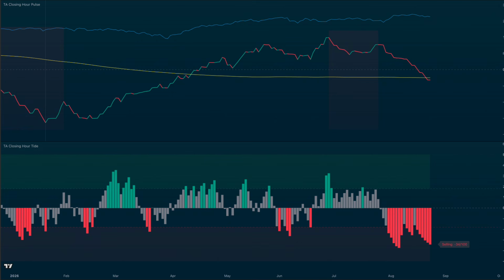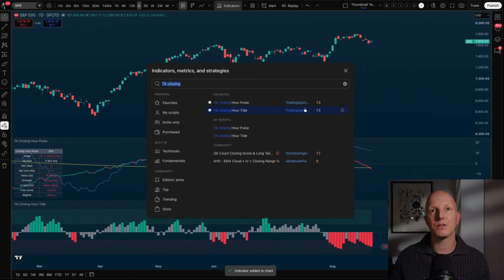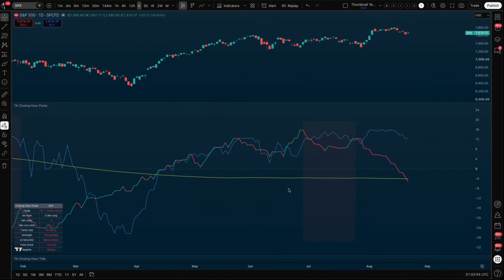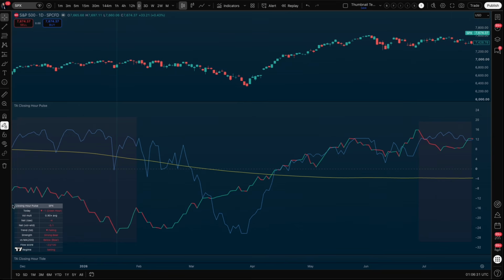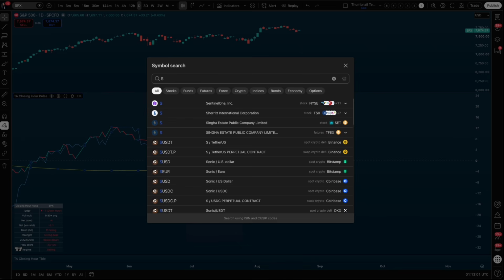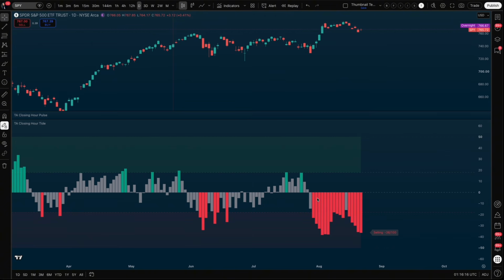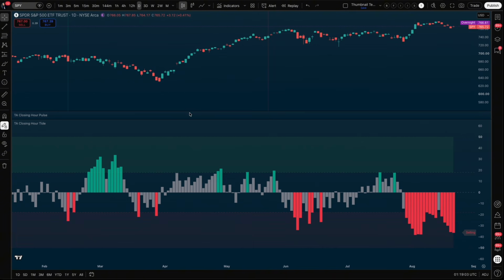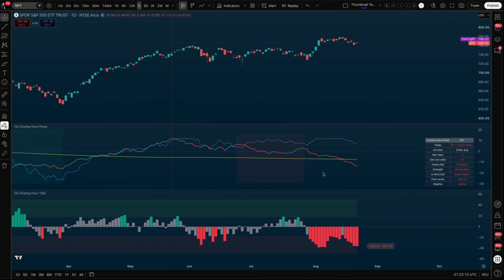How to Use Closing Hour Tide & Pulse | TradingView Indicator Guide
Closing Hour Tide and Closing Hour Pulse are two TradingView indicators built to answer one question: what is smart money actually doing? They ignore everything except the final hour of each trading day, when institutional desks do their positioning, and turn it into a read that often front-runs the price action by one to three weeks. Pulse tracks the trend of institutional flow, scoring every session's closing hour and weighting it by volume over a rolling 90-session window, while Tide compresses that into an oscillator that shows how committed the buying or selling actually is. In this guide, I walk through adding both indicators, reading trend confirmation, hidden accumulation, and hidden distribution, the moving average cross that marks a regime turn, why SPY and QQQ give a better read than the futures charts, and how to dial in the settings, including the weekly view and the at-a-glance table.

Closing Hour Tide and Closing Hour Pulse are free for anyone with a TradingView account, alongside TA Moving Averages. Every indicator also has a detailed written user guide in the Community section of the site, and our Discord has dedicated channels for indicator support and feature suggestions.

CHAPTERS //

00:00 // Intro
01:24 // Closing Hour Pulse Overview
09:08 // Closing Hour Tide Overview
12:45 // Closing Thoughts